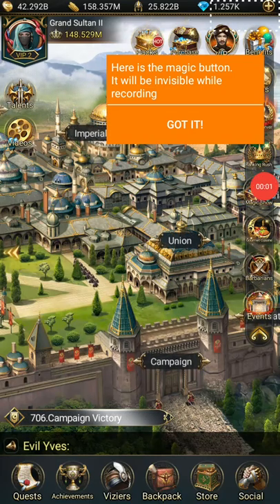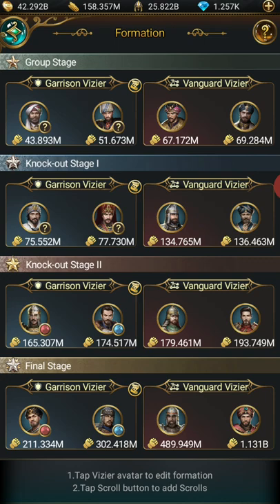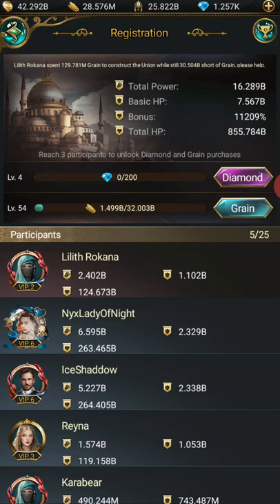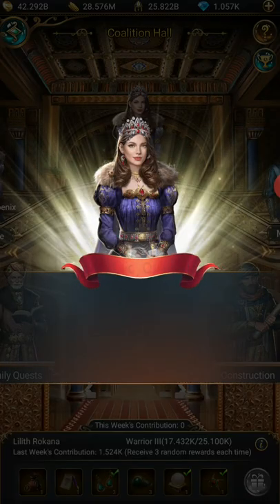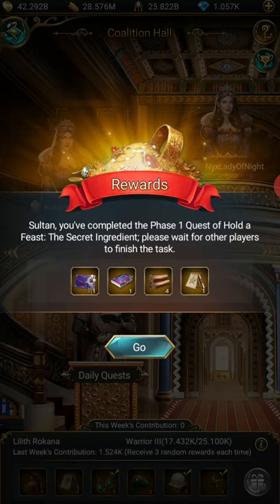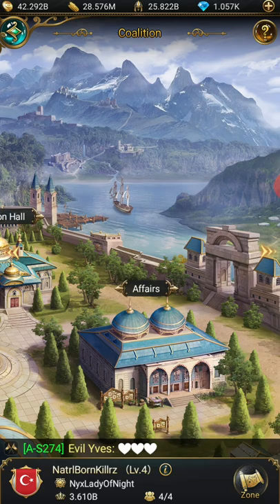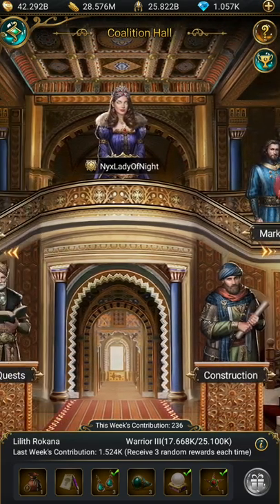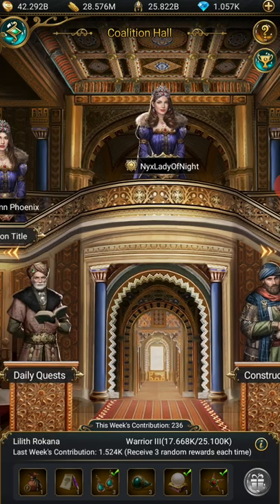Game of Sultans Q&A 1